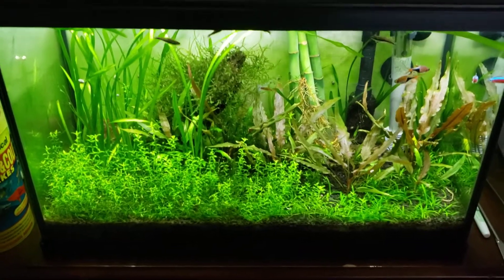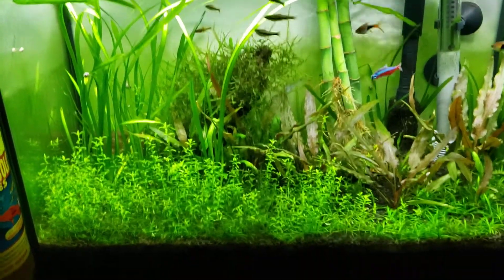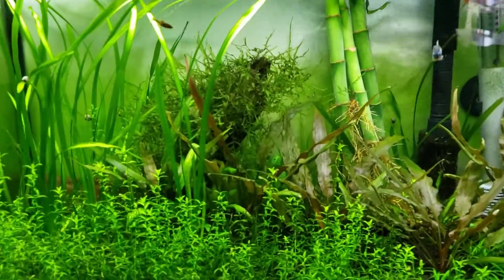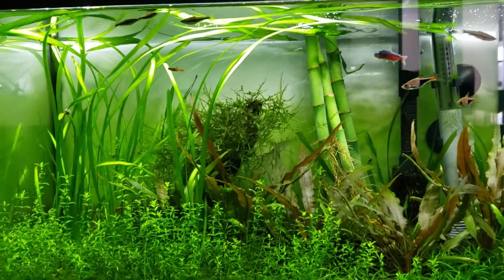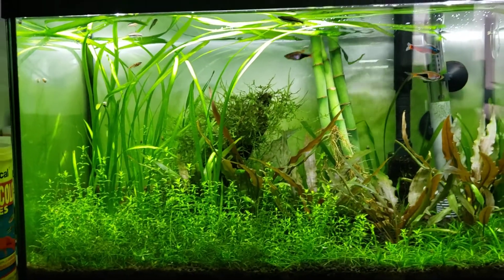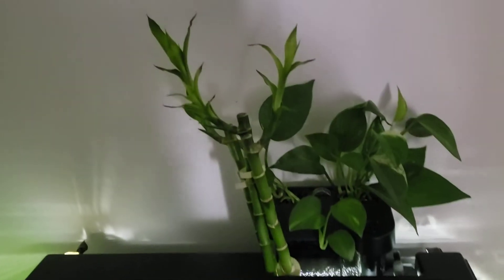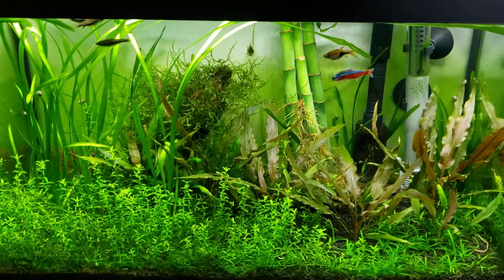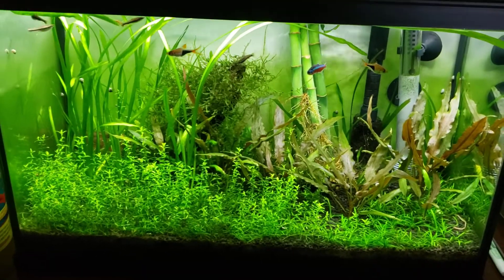10 gallon plated aquarium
Luck bamboo and pothos inside a 10 gallon planted tank